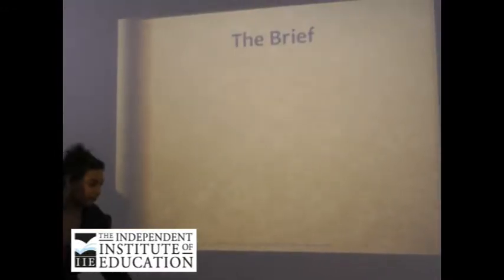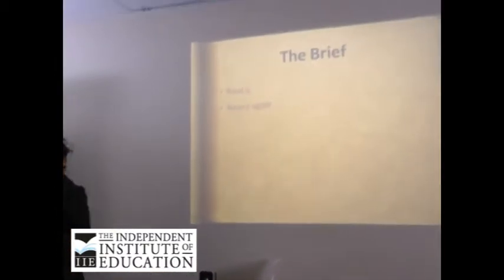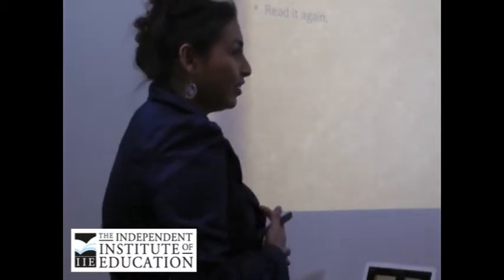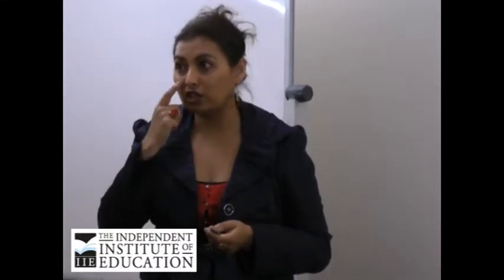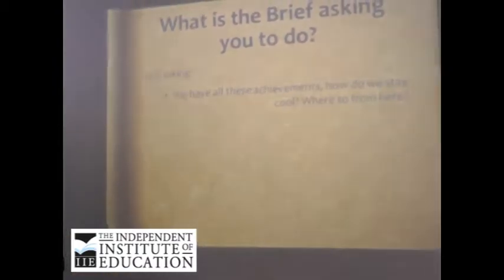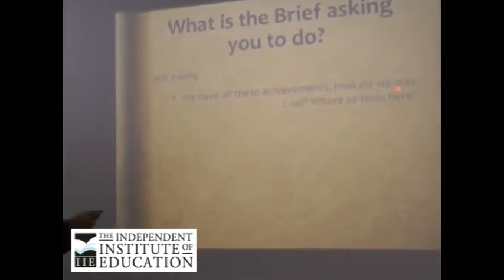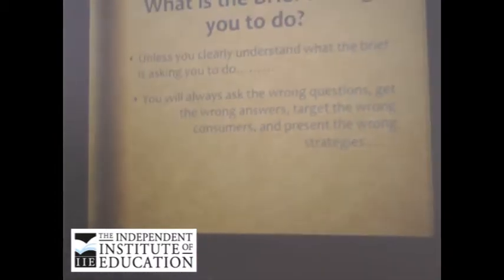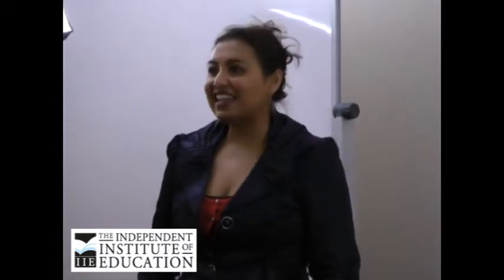Brand Challenge Process - Part 1/14 - The Brief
The Brand Challenge Process is discussed in this series of videos.
"The Brief" aspect of the Brand Challenge is discussed in this episode.

Produced by The IIE Content Development Team.